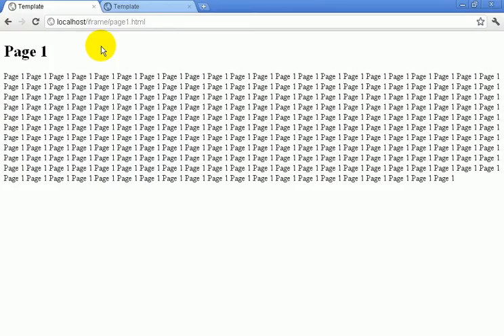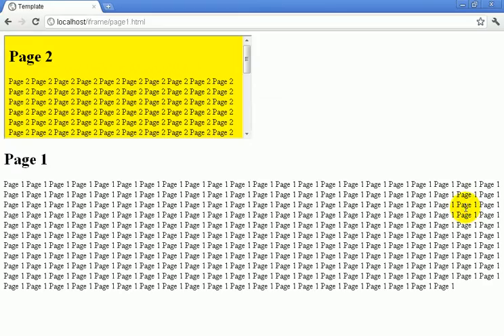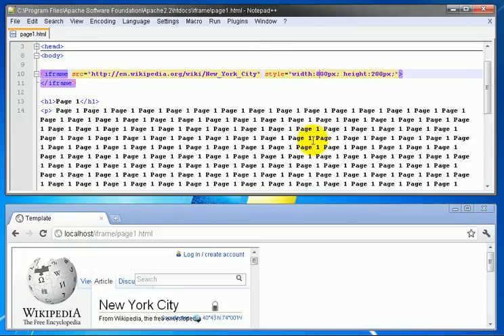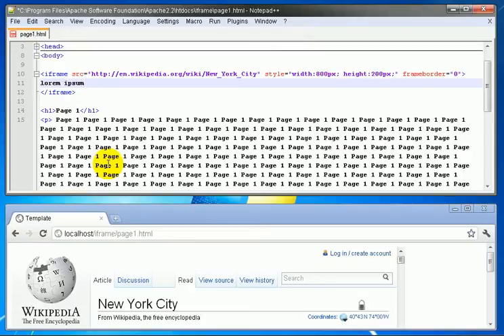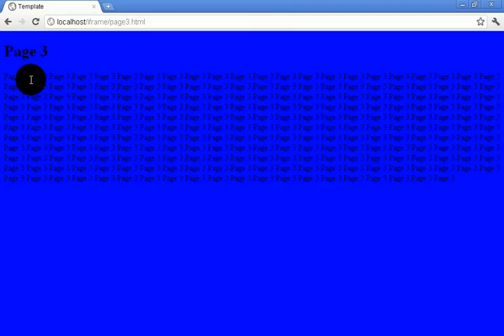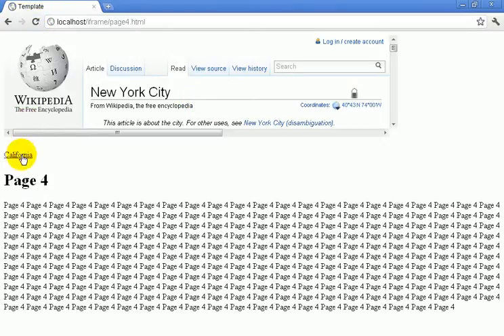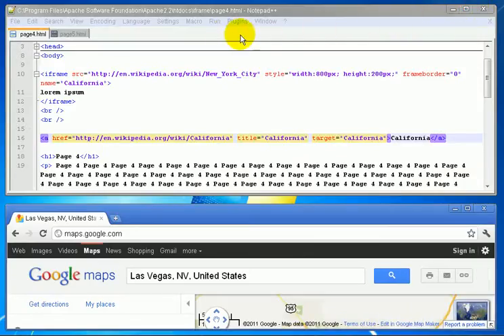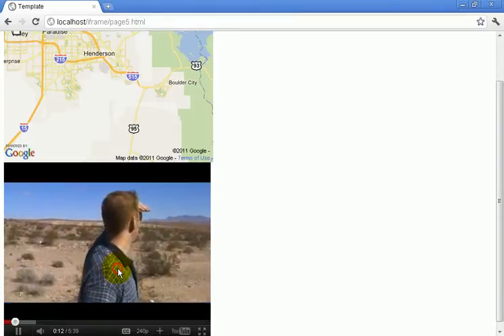#036 Iframe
You'll learn what iframes are and how to use them.
You'll work with the IFRAME HTML tag.